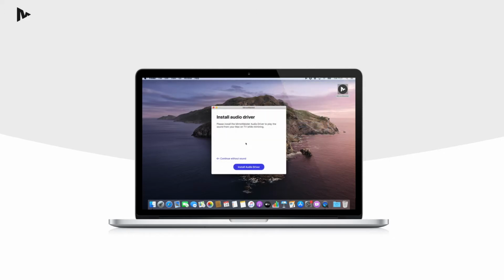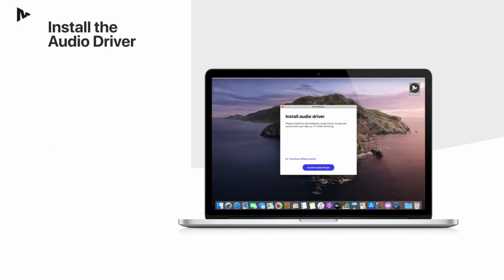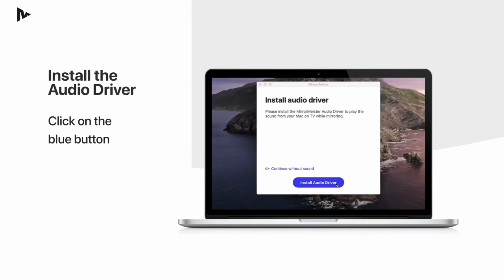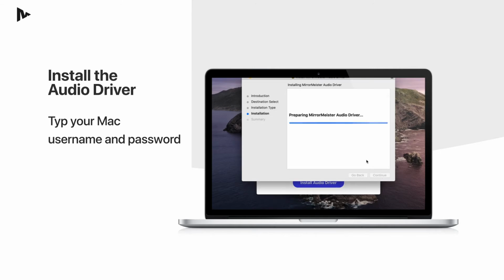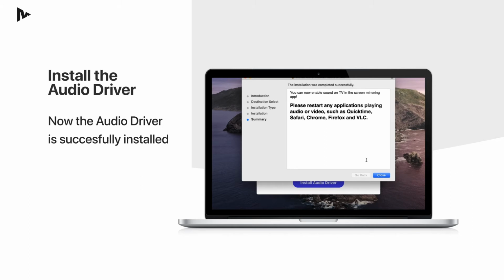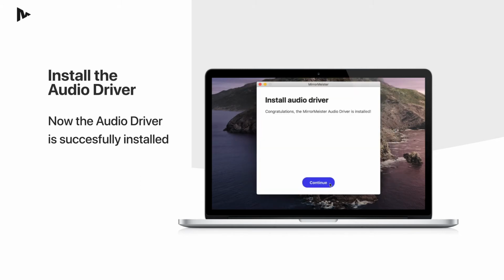FREE: How Do I Install Audio Drivers On My Mac? | Apple Macbook & Mac Tips | MirrorMeister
To enjoy the best screen mirroring experience on your MacBook, please download and install the MirrorMeister Mac audio driver to have Mac sound dubbed TV.

In this video, you will see:
1. How to download your MirrorMeister audio driver.
2. How to install MirrorMeister on your Mac
3. How to allow your microphone access

MirrorMeister is a free screening mirroring app that works with the most popular Smart TV brands available in the market (Samsung, LG, Sony, Panasonic, Toshiba, Sharp, Hitachi, Beko, Philips, TCL, and more) and streaming devices, like Roku and Amazon FireTV. If your Smart TV doesn’t have Airplay or you just don’t want to hassle with cables and extra hardware. With it, you can stream music, business presentations, share photos on your TV, and more.

Thank you for using MirrorMeister!
Become a MirrorMeister Pro member and get rid of ads and limited timing

How to connect your MacBook, MacBook Pro and iMac with MirrorMeister wirelessly
○ Connect your macOS device and your TV to the same network.
○ Open MirrorMeister, select your TV, and press 'Start Mirroring'.
Start streaming your photos, videos, presentations, and more on your TV or streaming device.